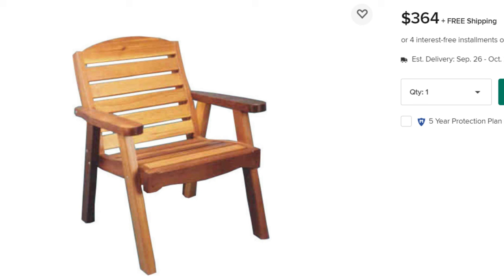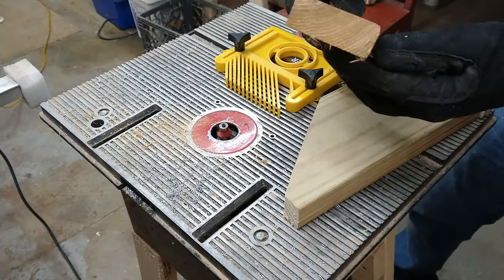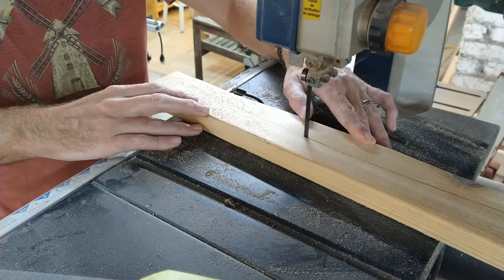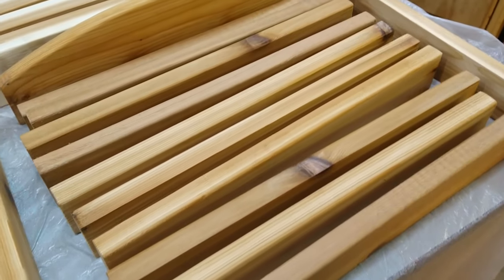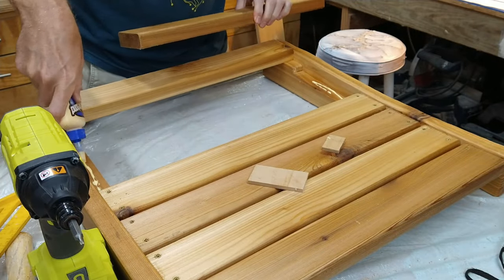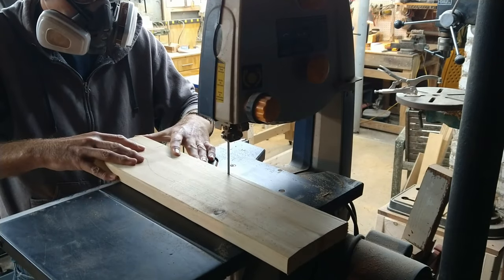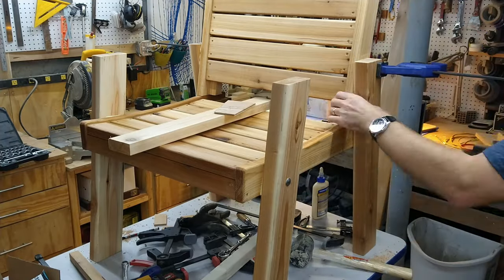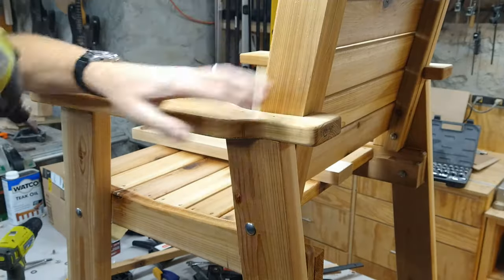DIY $50 Cedar Outdoor Dining Chair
DIY cedar chair for our deck. Here are the parts used.

One 2x4x8 cedar board:
Three and a quarter of these cedar deck boards:
About a quarter of the box of these screws:
Six of these stainless bolts:

If you build 4 chairs the numbers come out very nicely.